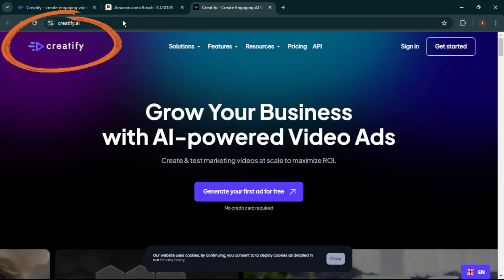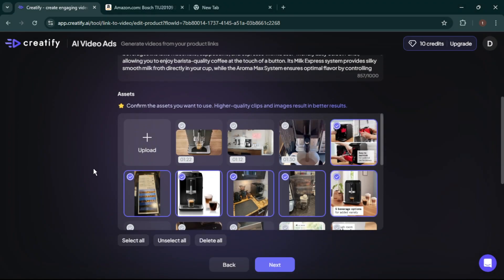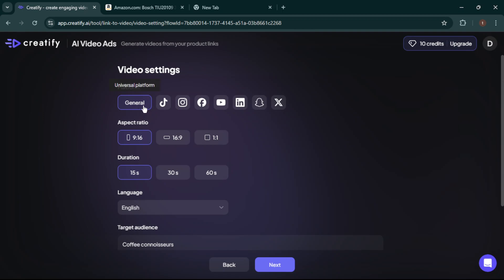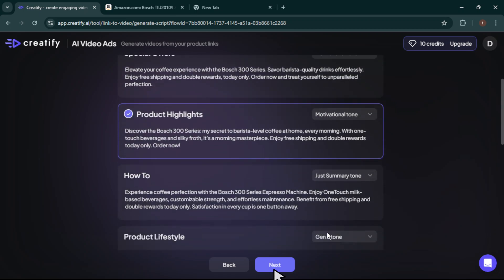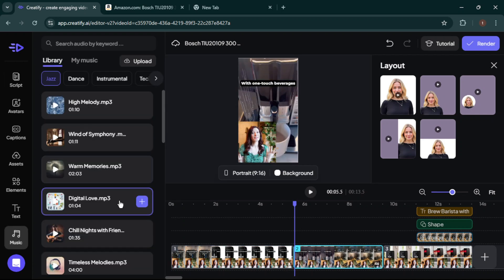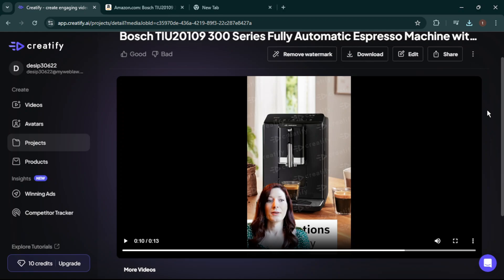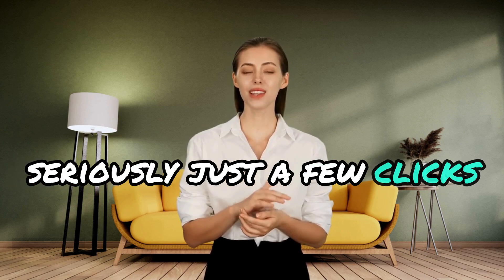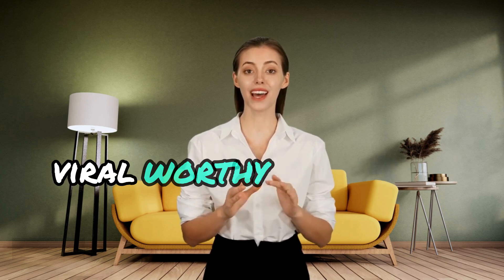How to make Viral UGC ads with AI for Free | Text to video AI free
🎥 WATCH How to make Viral UGC ads with AI for Free | Text to video AI free. Whether you're a small business owner or a marketer, this tool will change the way you create video ads. 🚀

In this video, I’ll show you how to use Creatify.ai to design professional, scroll-stopping product videos effortlessly. From inputting product details to adding final touches, you’ll learn how to create stunning ads that grab attention and boost sales. Best of all, it’s fast, beginner-friendly, and requires no design skills!

What’s in this video:
00:00 - Introduction
00:54 - Why It’s Important to Create Viral Product Videos
01:41 - Step 1: Access the Platform
01:55 - Step 2: Input Product Details
02:21 - Step 3: Customize Assets
02:46 - Step 4: Set Video Preferences
03:09 - Step 5: Select or Generate a Script
03:29 - Step 6: Choose and Customize an Avatar
03:53 - Step 7: Final Touches
04:34 - Finished Result
04:56 - Benefits & Step Recap
05:43 - Call to Action